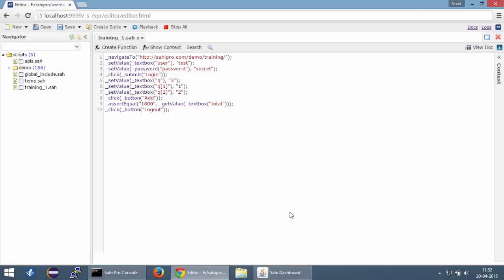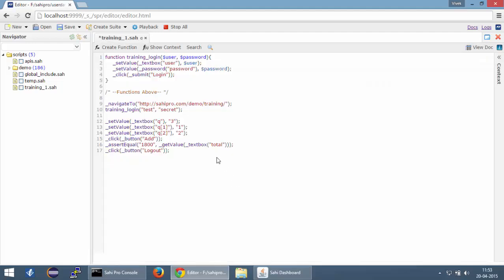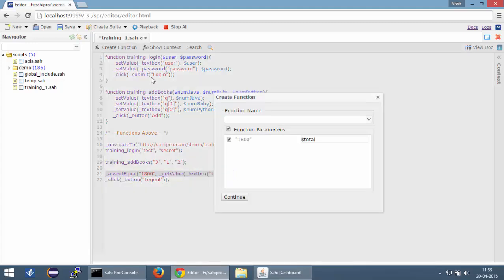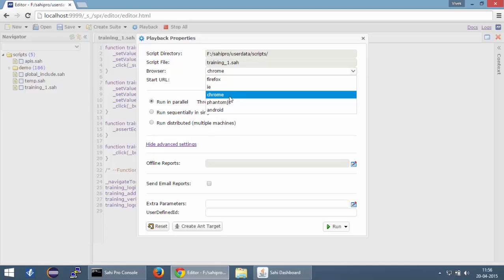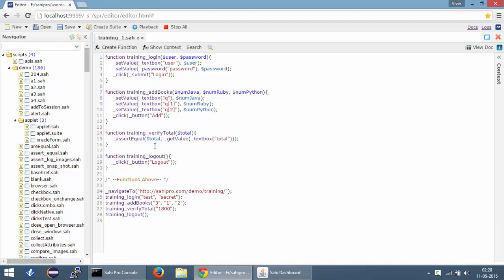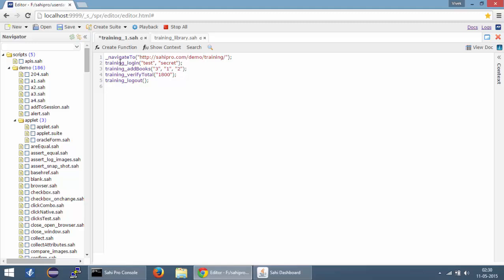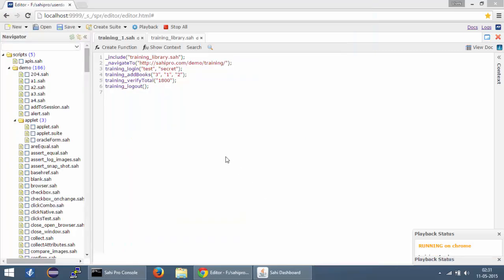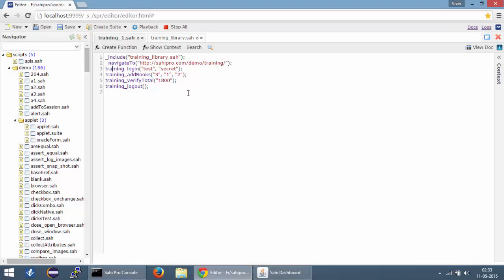4. An introduction to Sahi script editor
A brief introduction to Sahi script editor.